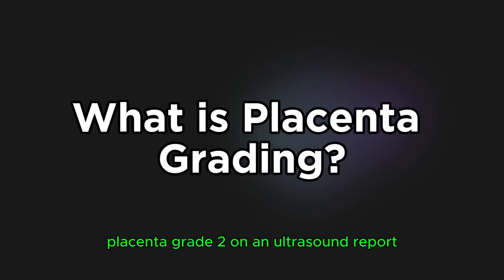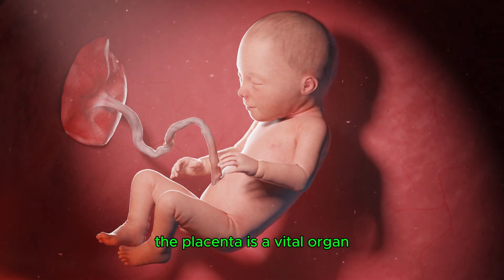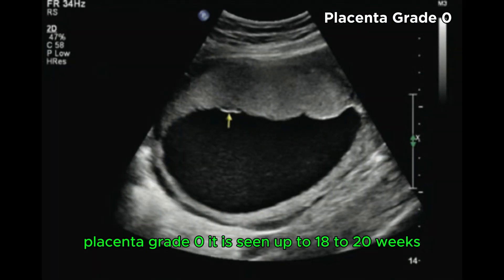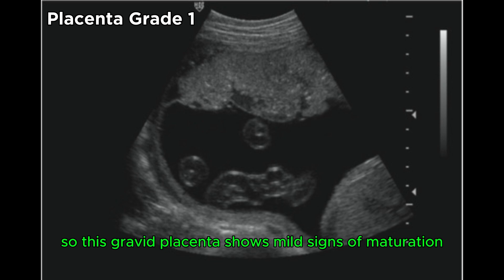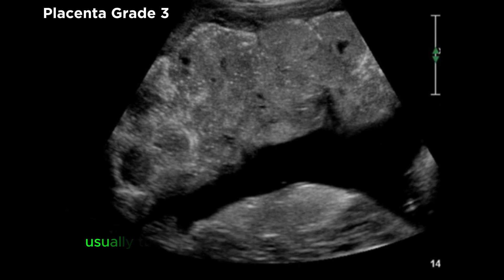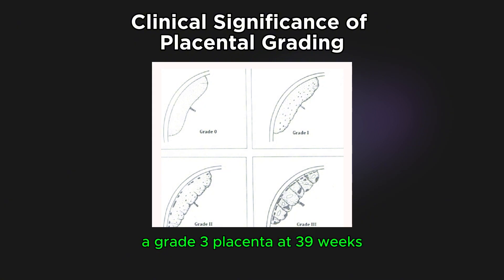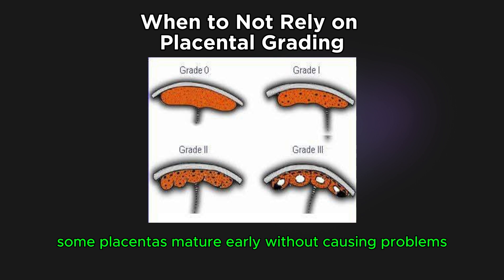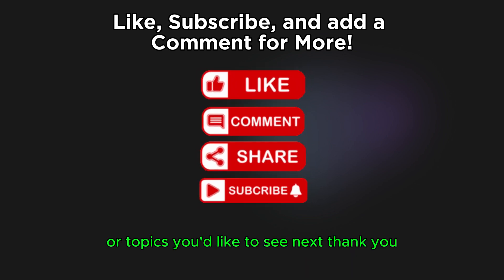Placenta Grading Explained: Grade 0 to Grade 3 with Real Ultrasound Images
Welcome to Radiology Lens – Where Every Image Tells a Story
Dive into the dynamic world of diagnostic radiology and ultrasound imaging with Radiology Lens. This channel is dedicated to providing clear, real-time ultrasound scans, expert commentary, and high-yield radiology cases tailored for medical students, radiology residents, sonographers, and healthcare professionals.

In this video, we will discuss:

In this video, we explain placenta grading from Grade 0 to Grade 3 using real ultrasound examples and radiological insights. Learn key imaging features, diagnostic tips, and grading criteria — perfect for medical students, radiologists, and ultrasound techs.

🧠 What You'll Learn on Radiology Lens:
✔️ Obstetric Ultrasound – from early pregnancy to fetal anomaly scans
✔️ Pelvic & Transvaginal Imaging – uterus, ovaries, endometrium
✔️ Abdominal Ultrasound – liver, gallbladder, kidneys, pancreas
✔️ Vascular and Doppler Ultrasound – including carotids and extremities
✔️ Normal vs. Abnormal Ultrasound Findings
✔️ Case-Based Radiology Teaching – with clear annotations
✔️ Ultrasound scanning tips, protocols, and interpretation guides

Whether you're preparing for exams or improving clinical skills, Radiology Lens helps you learn, analyze, and interpret with clarity and confidence.